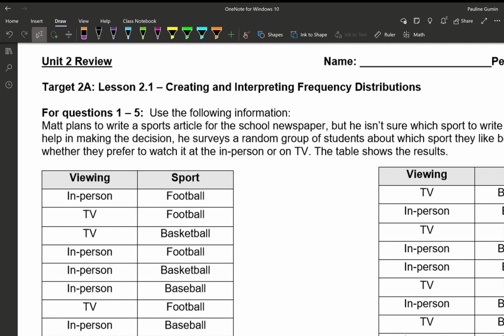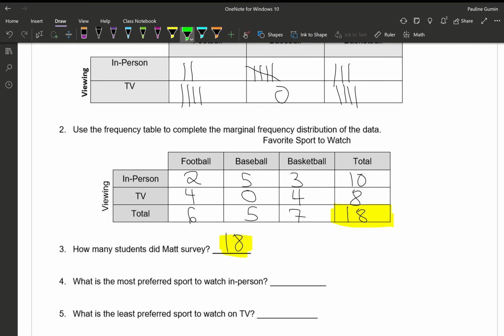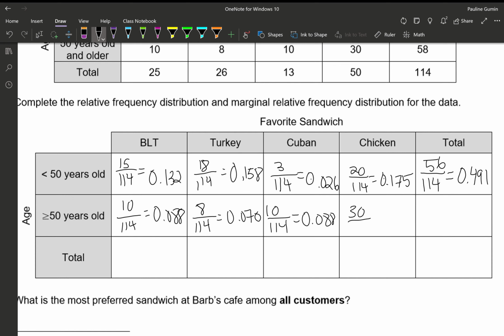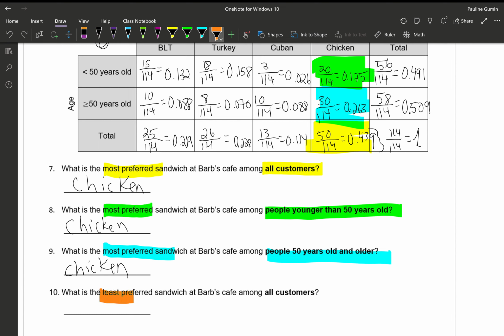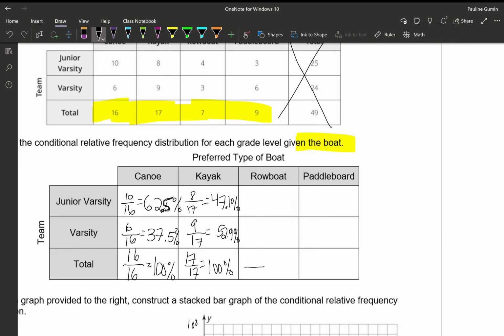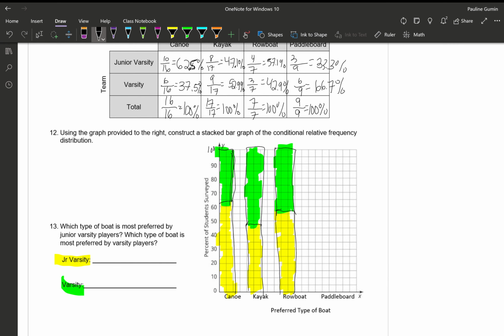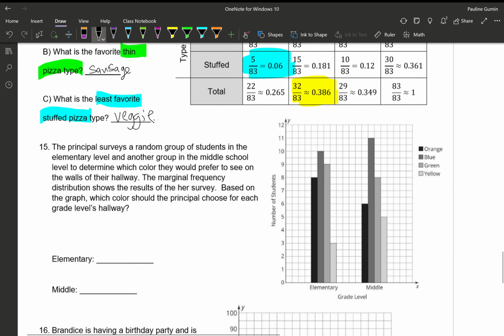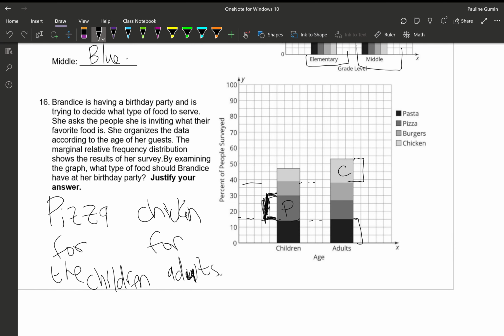Unit 11 Test Review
ps. this is from 3 years ago, that's why i call it KC and not Unit